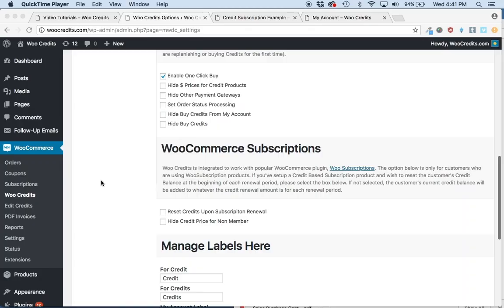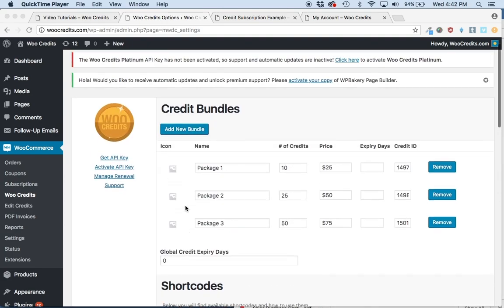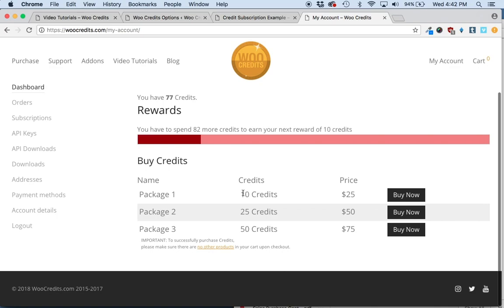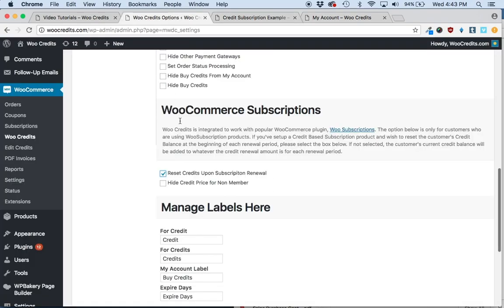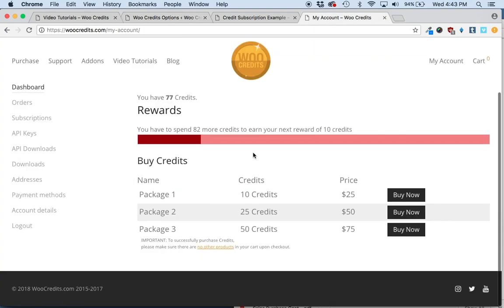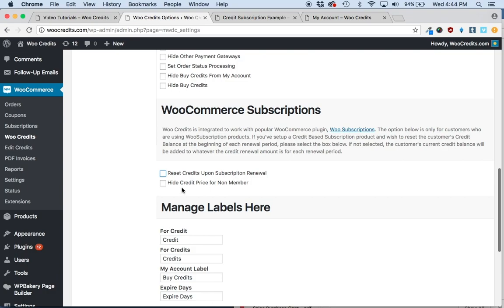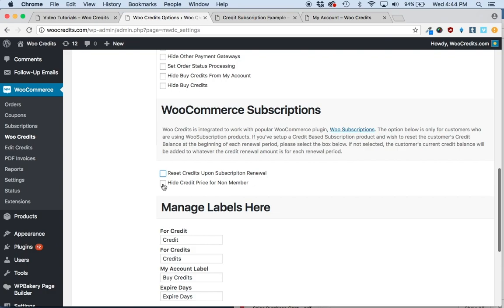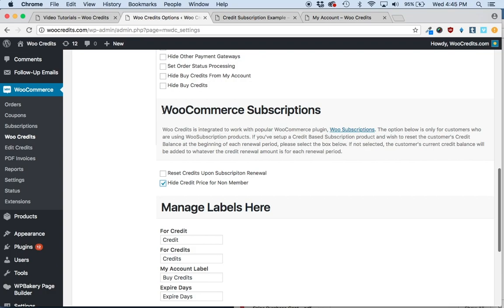WooCredits - Options for WooCommerce Subscriptions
An overview of 2 options available when integrating with WooCommerce Subscriptions. The first option controls whether credits accumulate each time your customer's subscription renews, while the second option controls whether non-members can see credit prices.